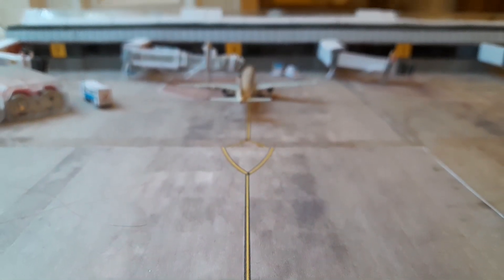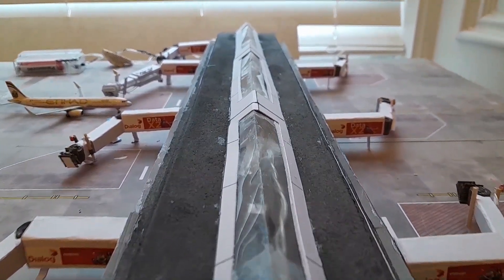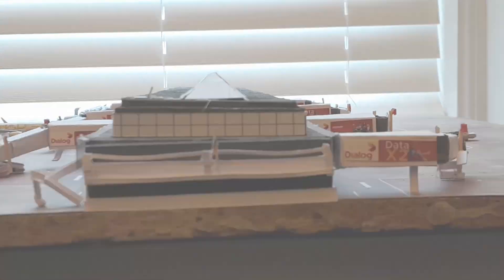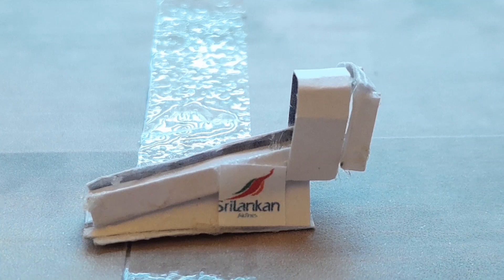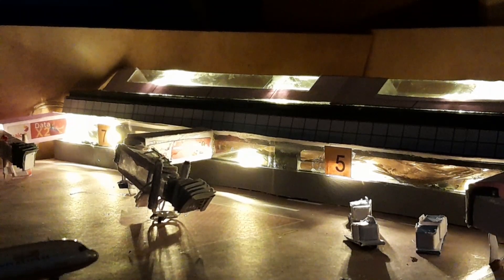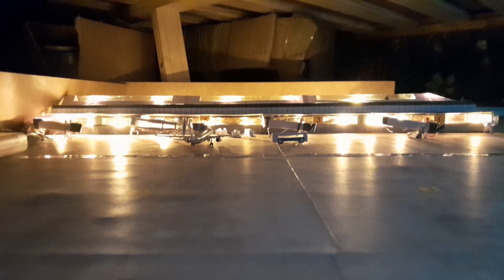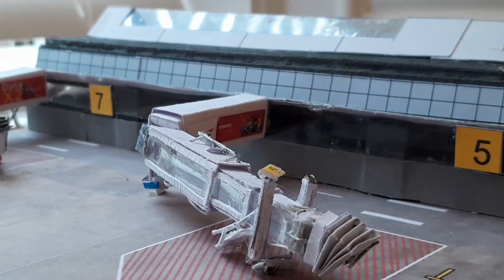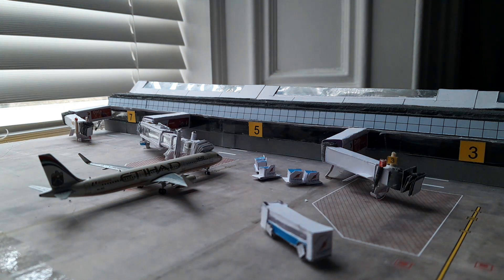COLOMBO AIRPORT MODEL! 1:400 | Bandaranaike International Airport | Airport Terminal with LIGHTS!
So, I know what you are thinking, "ANOTHER AIRPORT MODEL"?

I wasn't ENTIRELY satisfied with my Inverness Airport, so I decided to remake but a different Airport! This time, I was very happy with the results. The terminal is so detailed and the lights aswell are so encouraging to see!

Let me know your thought by placing them in the comments on any suggestions, changes I should make, or even video suggestions such as papercrafts, Airport updates (despite me only having one 1/400 aircraftbor more stopmotions!

I think from looking at the views, that stopmotions on my channel are becoming more preferable, so I will try to upload more of them.

Once again, thanks for watching and please do encourage and support me by liking this video, sharing this video and subscribing to my channel of you haven't yet! according to my analytics, 93% of my views are from people who haven't subscribed! what are you waiting for then!

The most supportive thing you can do is sharing this video and my channel to all! it will help grow my channel and help achieve my current aim of 200 Subscribers :)

E - Aviation And Travel.